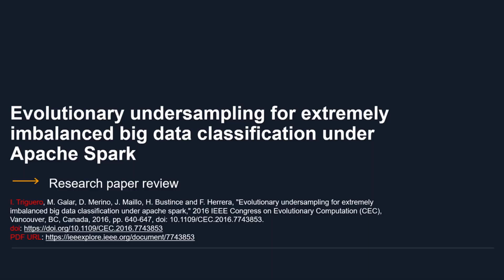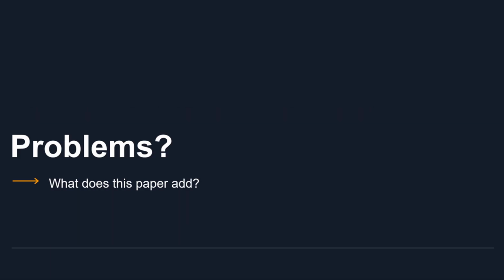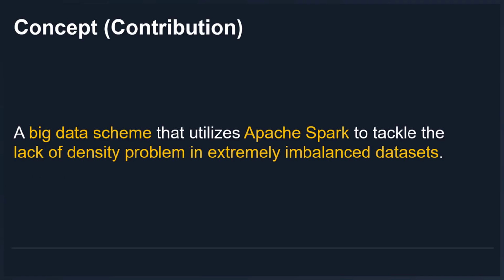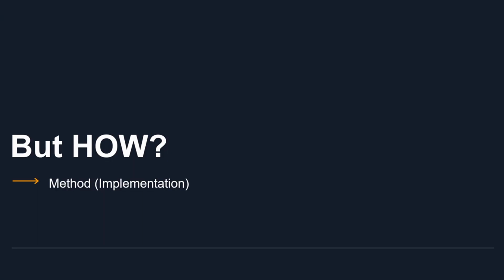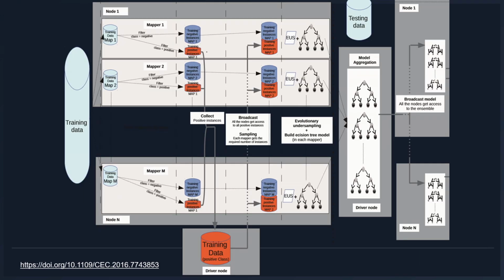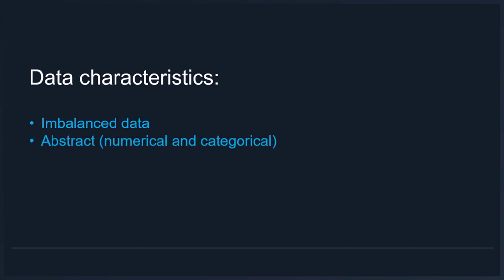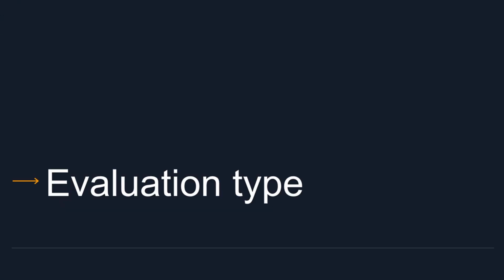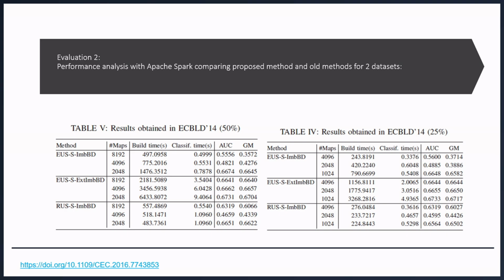Research Methods (COMP4037) Coursework 1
This video is summarizing the following research paper:
Evolutionary Undersampling for Extremely Imbalanced Big Data
Classification under Apache Spark